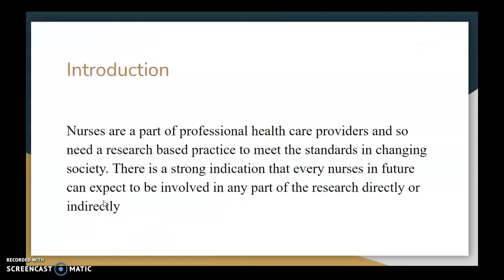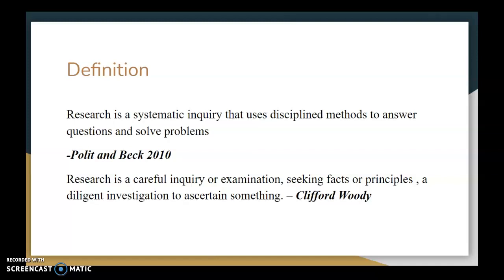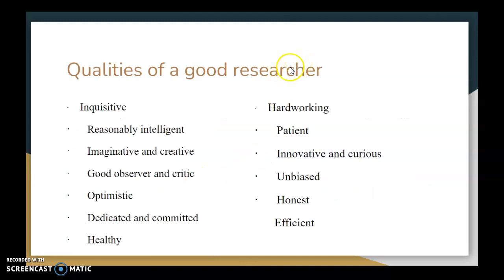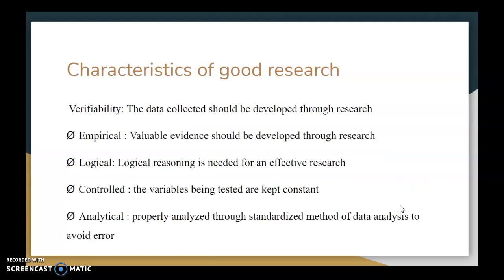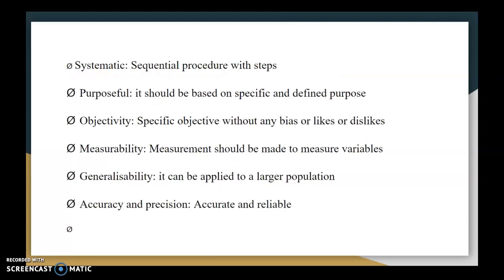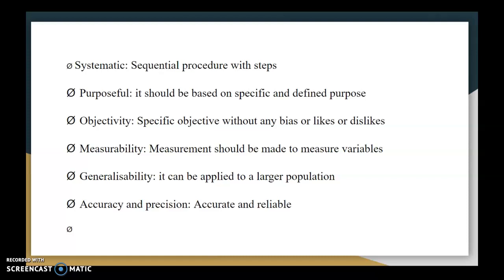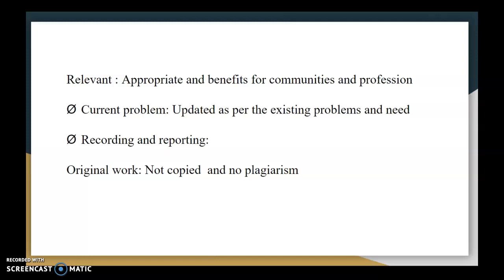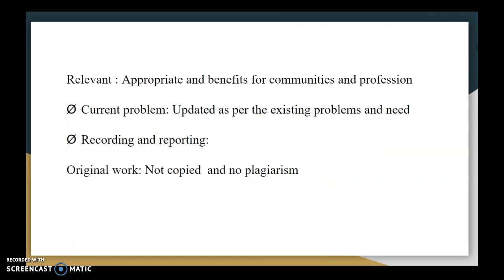Research - Introduction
This video gives information on
# Meaning
# Definition
# Qualities of rsearcher
# Charecteristics of good research